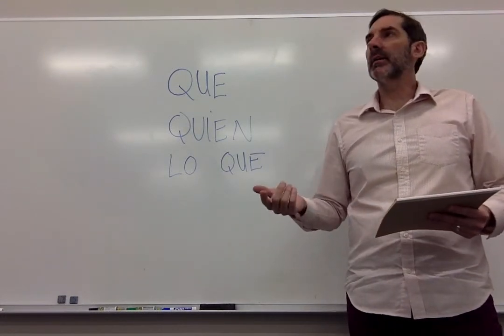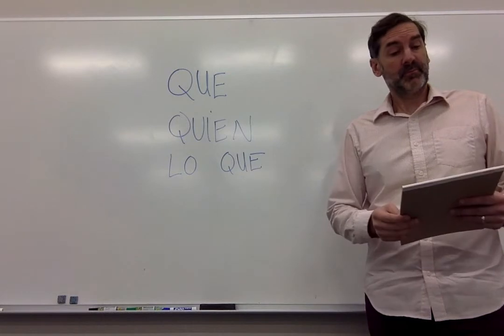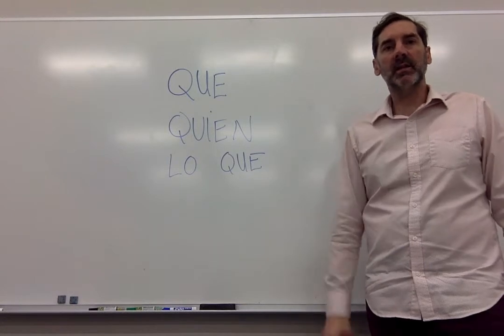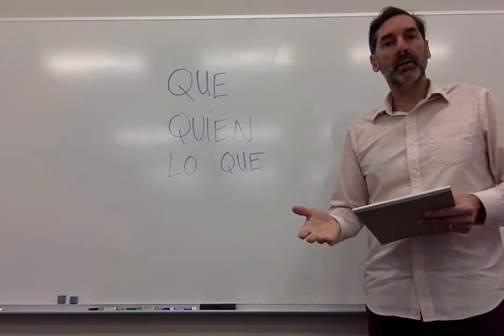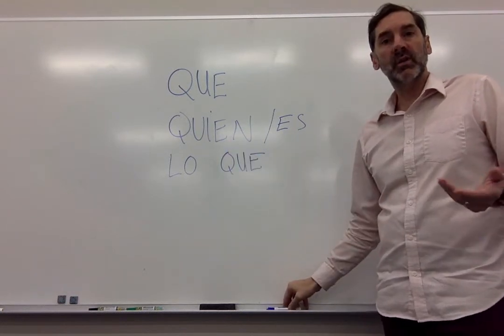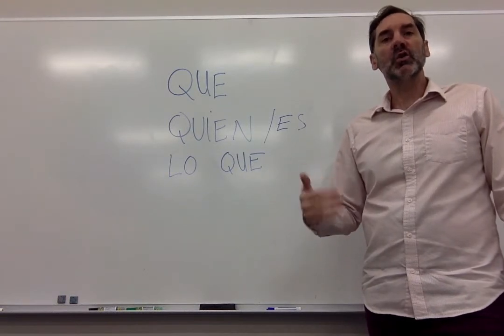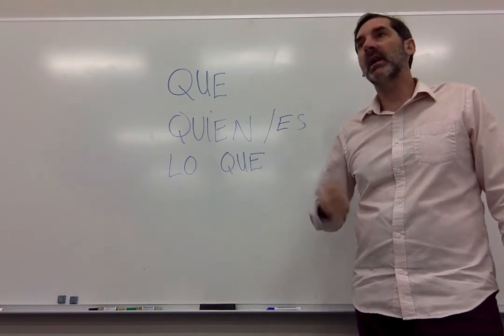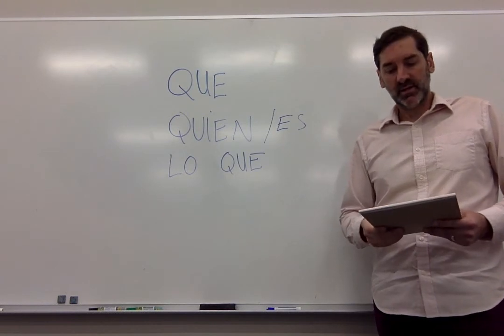Remote Spanish: Relative Pronouns Spanish (Spanish 1010.2/9:30)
This video explains the use of que, quien, quienes and lo que as relative pronouns in order to make two sentences one sentence.